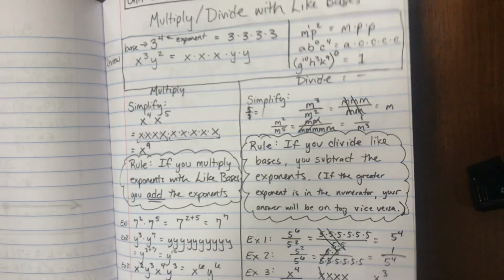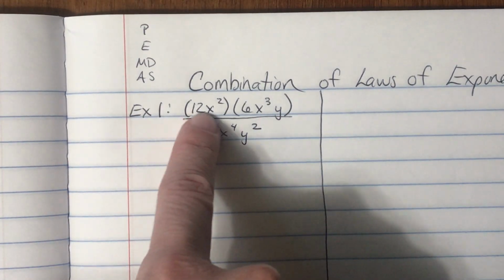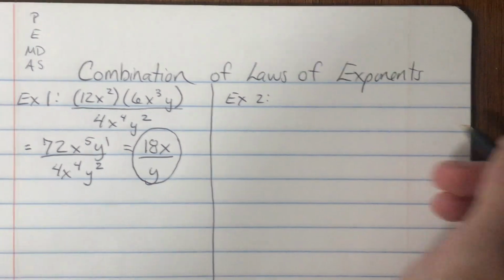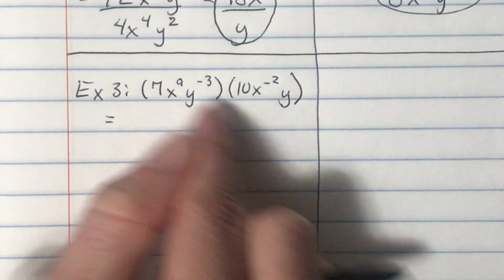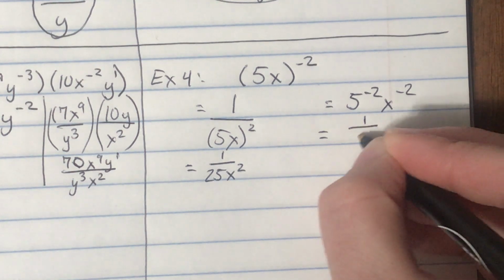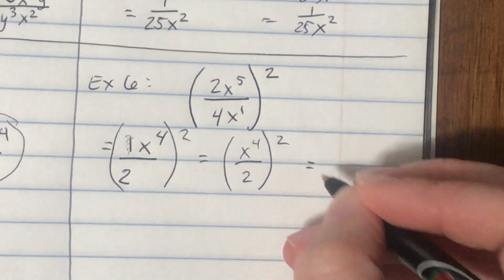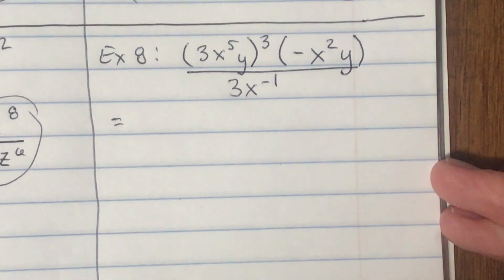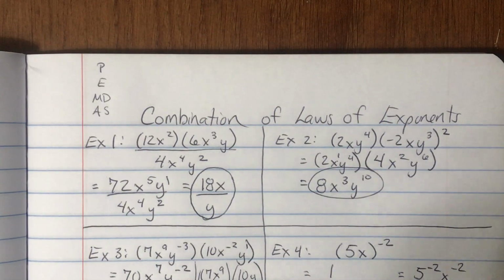Combination of Laws of Exponents